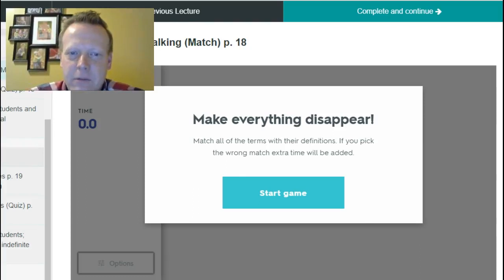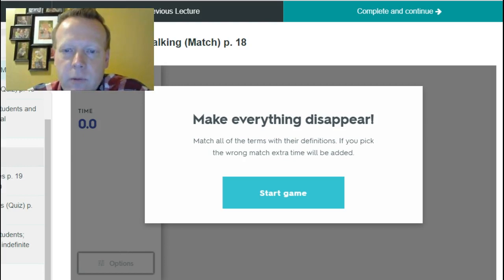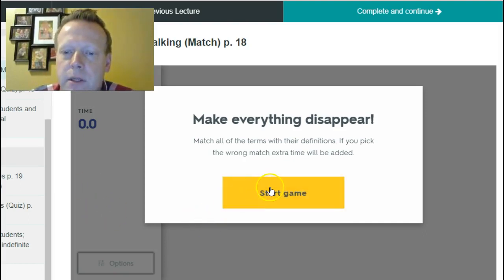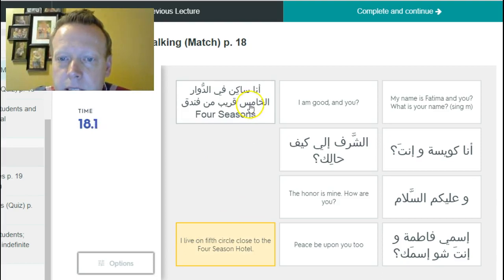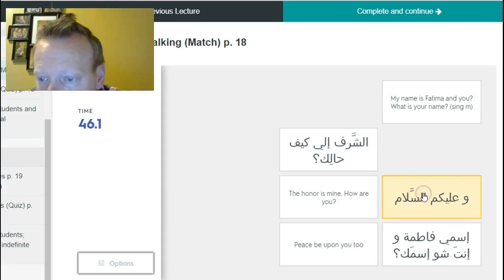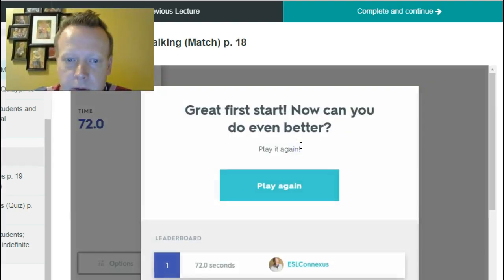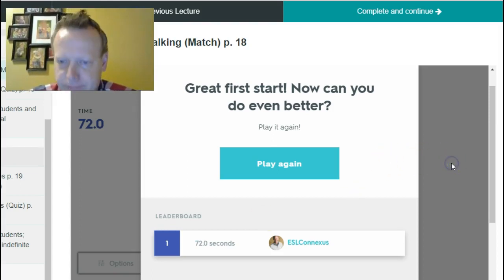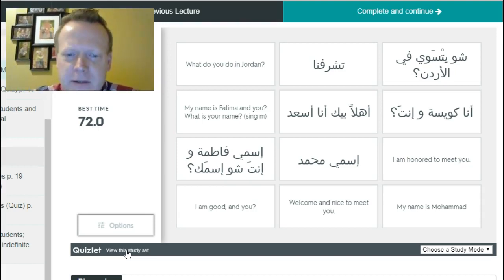Learn Arabic: Two People Talking 72 Second Challenge